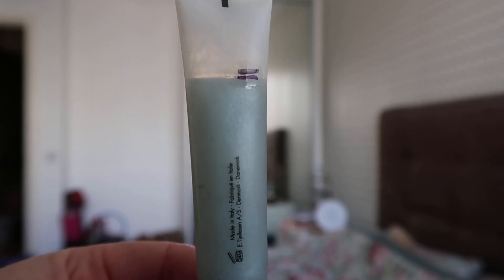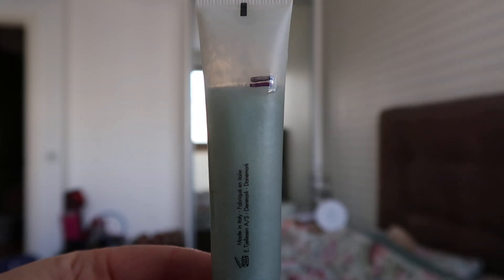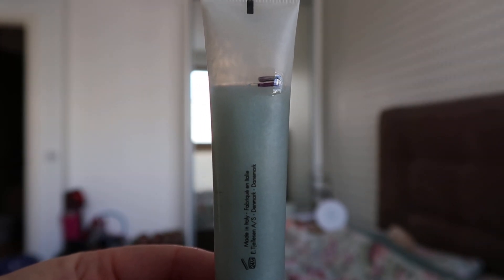20/20 Vision Project - Update #15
Hi guys! Time for another update for the 20/20 Vision Project. I've made some good progress on some of the products and have one that I won't be working on anymore..

Paula's Instagram Account: @Abeautygurumademedoit
Hailey's Instagram Account: @Makeuptips102

Products I mentioned:
Lancome Eyeshadow Quad - Colour Focus (Black shade)
NYX Lipstick - B52 (Finished)
Rimmel Apocalips - Apocaliptic
NYX Blush - Taupe (Finished)
Miss Helen Eyeshader Pencil - 16 (Light Shade) (Finished)
Miss Helen Eyeshader Pencil - 16 (Dark Shade) (Finished)
Catrice Absolute Moisture Lipstick - Lovely Rose
Sleek Pout Polish - Sugar May
Collection Concealer - Fair (Finished)
Urban Decay Naked Skin Concealer - Light Neutral (Finished)
Clinique High Impact Mascara (Finished)
Kruidvat Lipgloss - Rood (Lost..)
Gosh On Stage Cool Lip Balm - 101
I Love... Lip Balm - Coconut & Cream
Make Up For Ever Artist Shadow - M-536 (Finished)
Gosh Velvet Touch Foundation Primer (Finished)
Da Vinci Cosmetics Pigment - 04 Dejavous
Image Skincare - Clear Cell Clarifying Pads
Freeman Bare Foot - Soothing Foot Cream (Finished)
Dermalogica - Stress Relief Treatment Oil (Finished)
Nivea 1 Minute Urban Detox Mask - Moisture (Finished)
Soap & Glory Body Scrub - Flake Away (Finished)
Image Skincare - Ageless Total Overnight Retinol Mask (Finished)
Baylis & Harding Hand Wash - Midnight Fig & Pomegranate (Finished)
& Other Stories Body Lotion - Arabesque Wood (Finished)
Image Skincare - Ageless Total Resurfacing Mask (Finished)
Image Skincare - Ormedic Balancing Facial Cleanser (Finished)
Original Source Shower Milk - Green Banana & Bamboo (Finished)
Original Source Shower Milk - Sweet Apple & Vanilla (Finished)
Chloe Love Story Perfume (Finished)
Solid Perfume (Finished)
Pixi Glow Tonic (Finished)
Batiste Dry Shampoo - Heavenly Volume (Finished)
Image Skincare - Prevention+ Daily Matte Moisturizer (Finished)
Dermalogica - Precleanse Balm (Finished)
Super Beauty Bath & Shower Gel - Raspberry & Cranberry (Finished)
Nivea Anti-Perspirant - Invisible (Finished)

What's on my nails: Barry M - Pale Blue